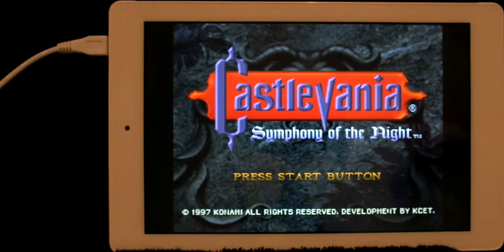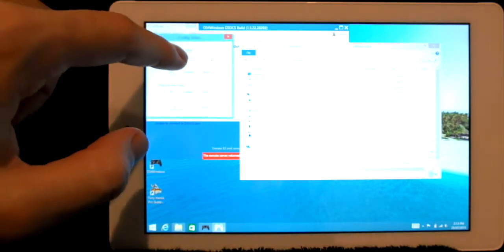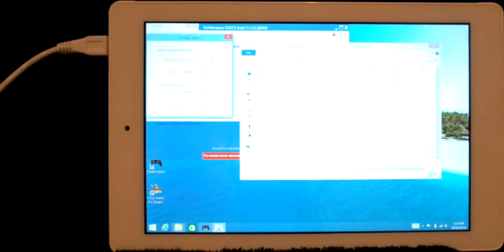Castlevania, Tekken 3 ePSXe: Teclast X90HD Windows Tablet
Intel Baytrail tablet running ePSXe

8.9" 2560x1600
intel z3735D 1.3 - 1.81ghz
2gb ram
Windows 8.1 32bit with bing

2d games run like a peach with opengl, stutter with software renderer. 3d intensive titles are another story and opengl will hitch a bit. Settings were as minimal as I could figure out.

I also attempted to get Reshade + Sweetfx 2.0 beta to work, on my desktop machine it runs great, but it simply wouldn't play with the 3735d integrated graphics.